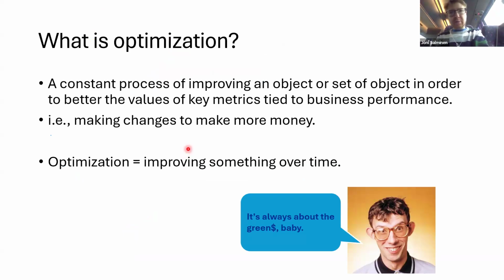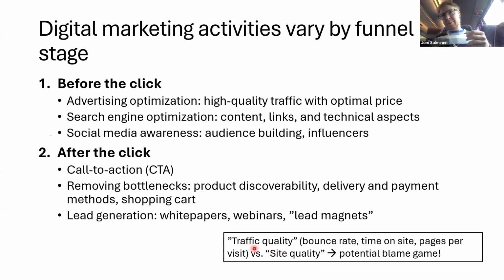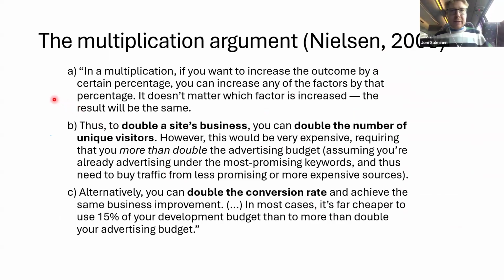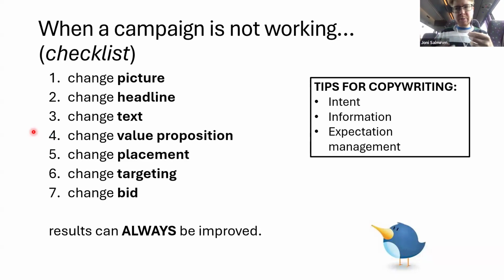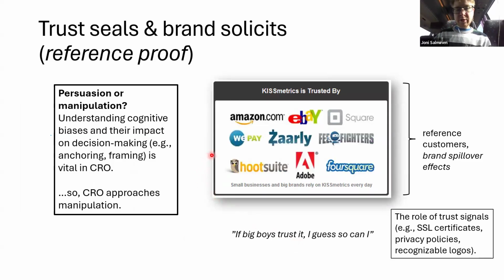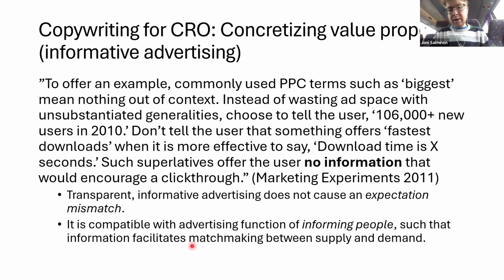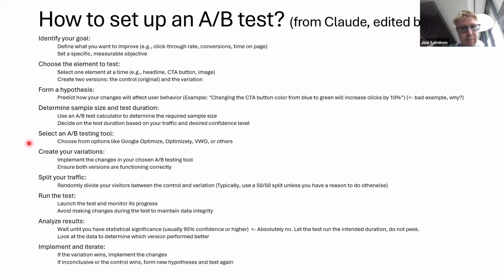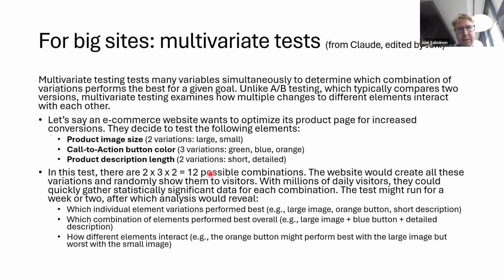LC6: Conversion optimization (lecture 2024)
Online lecture at the University of Vaasa on the topic of conversion optimization (Autumn 2024). Educator: Dr. Joni Salminen

Interested in doing a PhD?